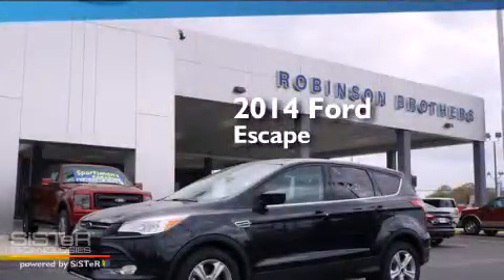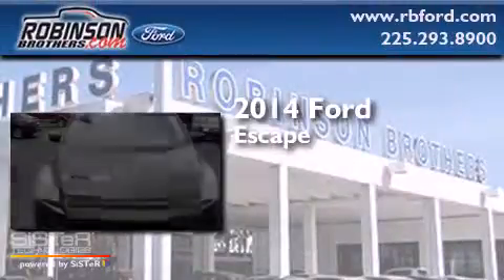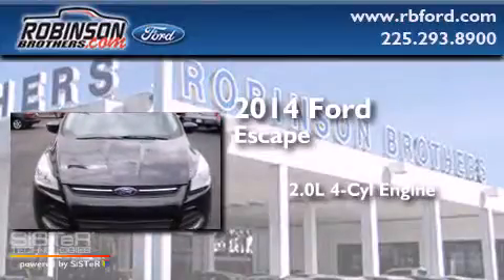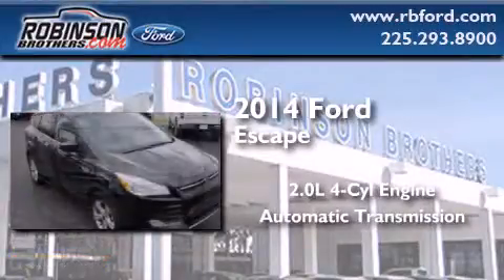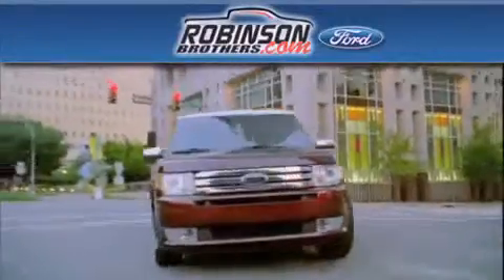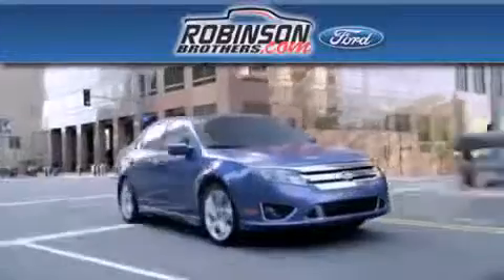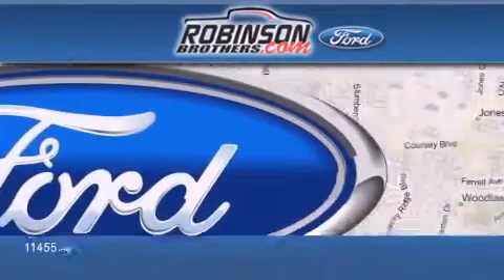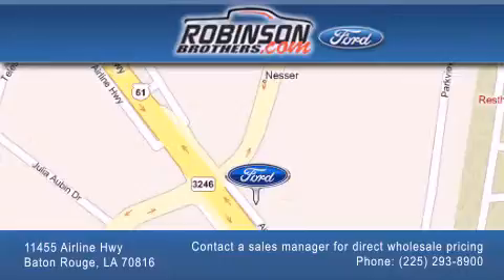2014 Ford Escape Baton Rouge LA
Have questions ? We've been honored to serve the Baton Rouge LA area , we promise that your experience at our dealership will exceed your expectations ! Year : 2014 Make : Ford Model : Escape Engine : 2.0L 4Cyl Trans . : Automatic Exterior : Tuxedo Black Metallic Miles : 1 Interior : Charcoal Black Cloth Seat Stock : 181ES4 Robinson Brothers Ford Please contact a sales manager for direct wholesale pricing! 11455 Airline Hwy Baton Rouge , LA 70816